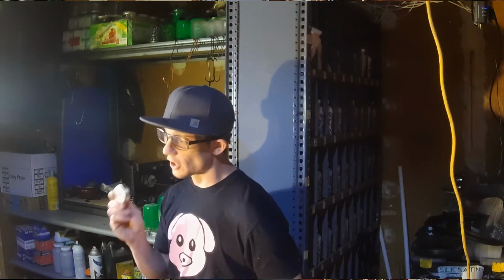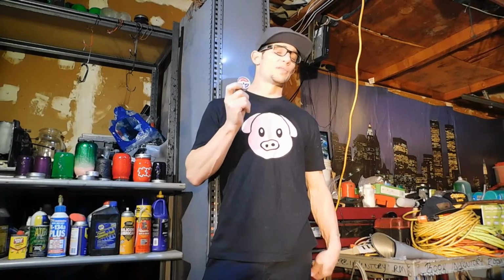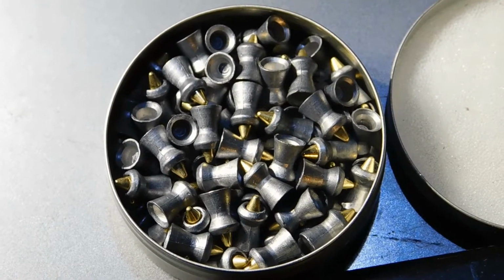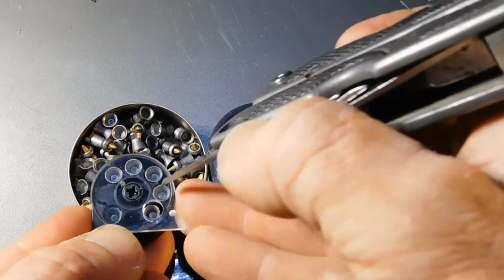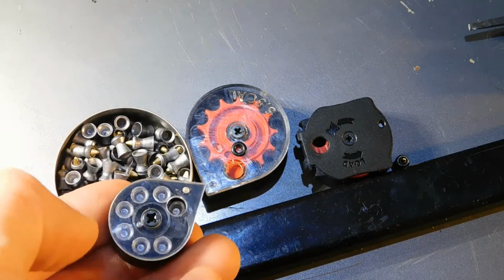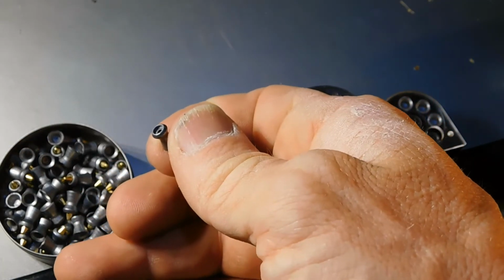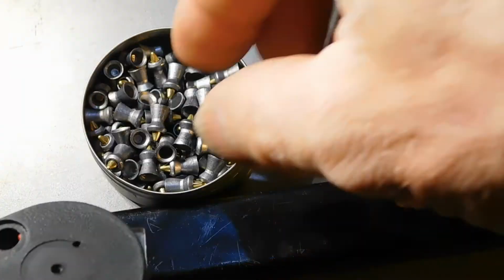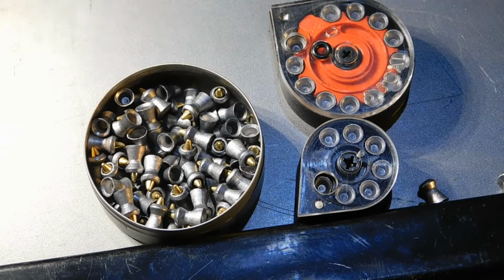BEST METAL TIPPED PELLETS TEST Ep 1 of 4: .22 Crosman Premier Gold Tip!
Welcome back to the channel friends! Today we take a look at the first test in our four part series of METAL TIP .22 PELLETS! Crosman Premier Gold Tip is up first!